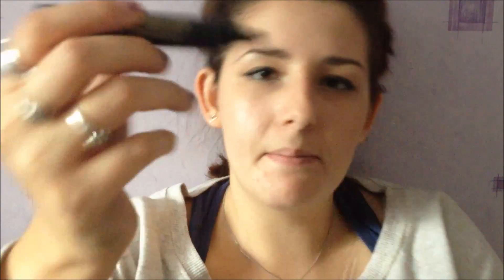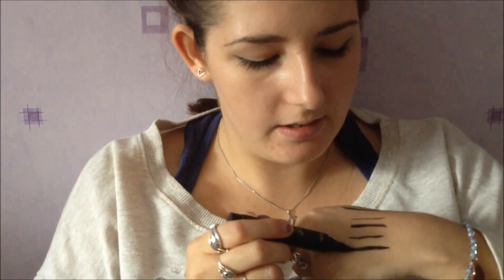Eye Liner Reveiw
This video is my thoughts on four different eye liners, these eye liners are:

- L'Oreal Paris Super Liner BlackBuster

- Collection 2000 Extreme 24 hour felt tip liner

- Maybelline New York Master Precise Liner

- Rimmel London Scandel Eyes Thick and Thin liner

I hope you enjoy the video, these are just my opinions on these product like I say you guys may feel differently. Enjoy.

~CG